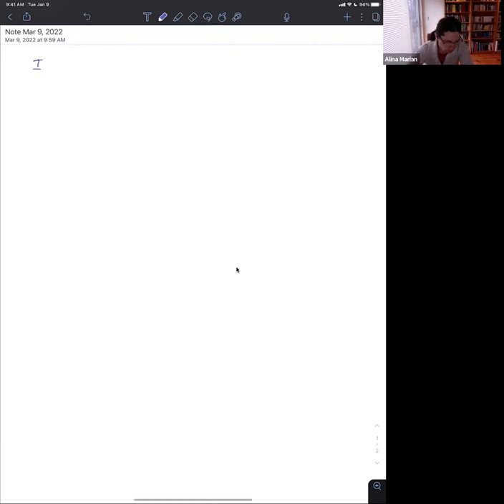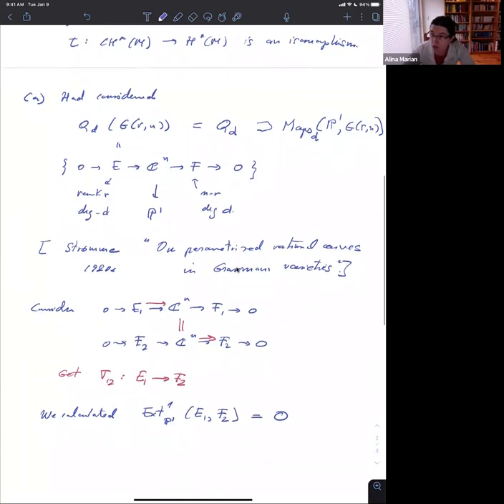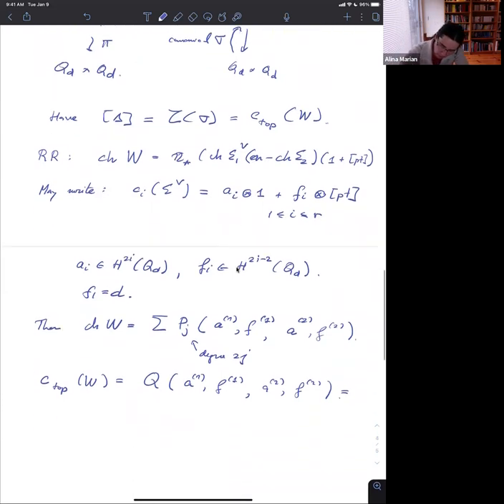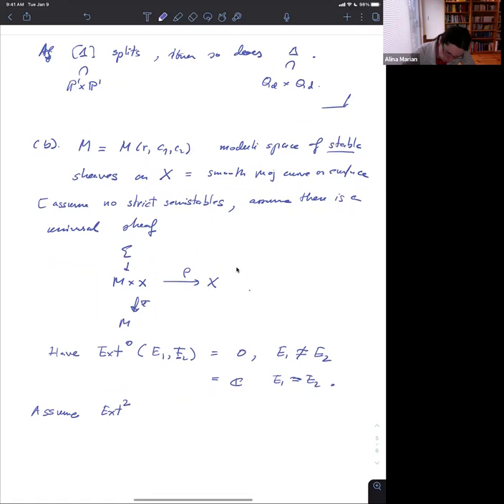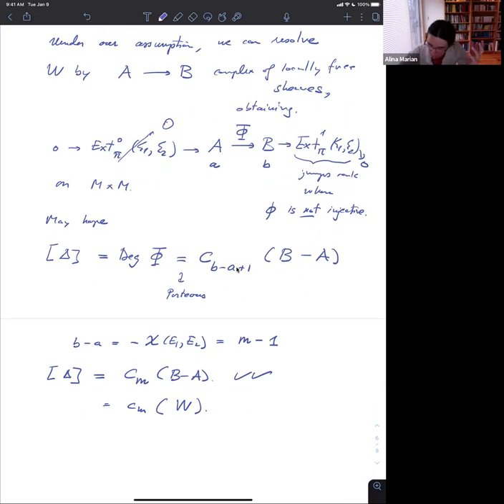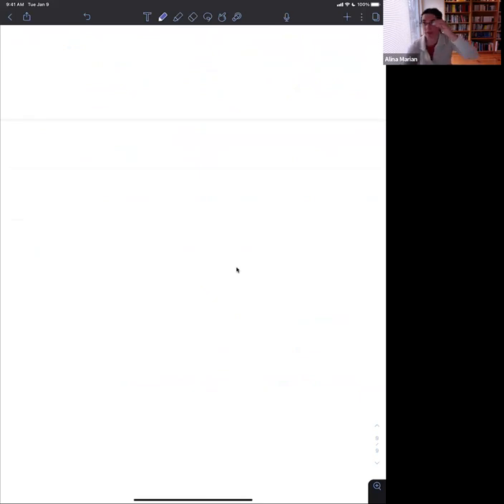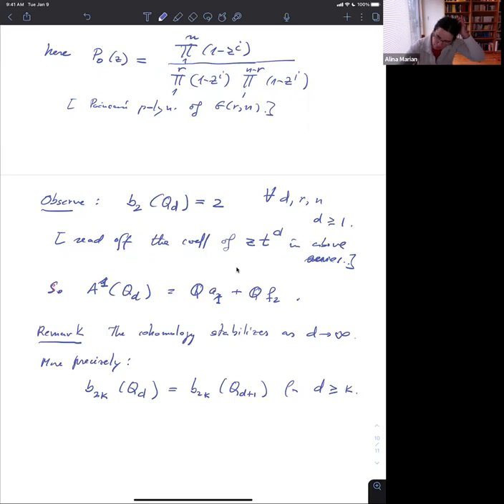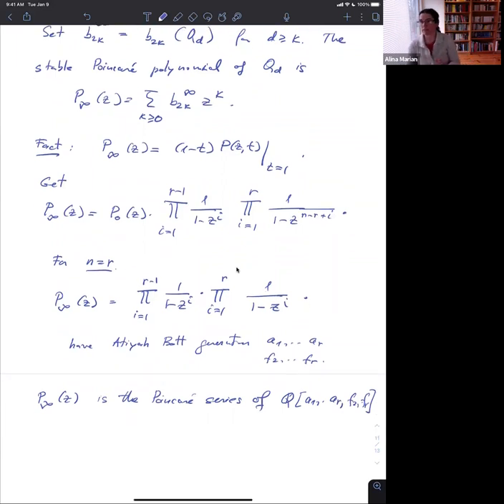ICTP/IGAP Seminar on "Representations of the diagonal and the cohomology rings of Quot schemes"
Speaker: Alina MARIAN (Northeastern University, USA)

Abstract: I will continue to describe the class of the diagonal in a few important moduli settings. Building on this, I will discuss aspects of the cohomology ring structure of punctual Quot schemes -- a more accessible case.

2022_03_09-16_00-MTH-SEM.mp4